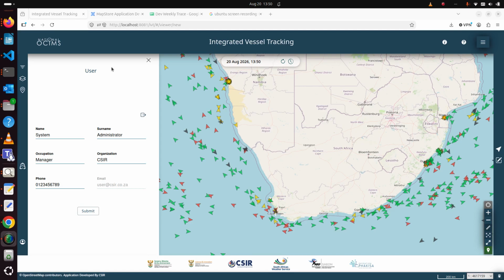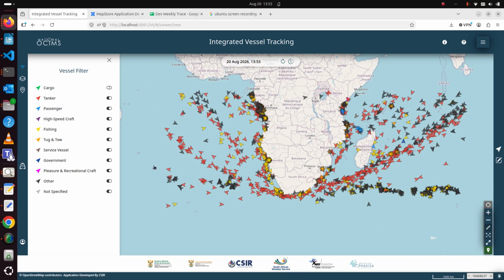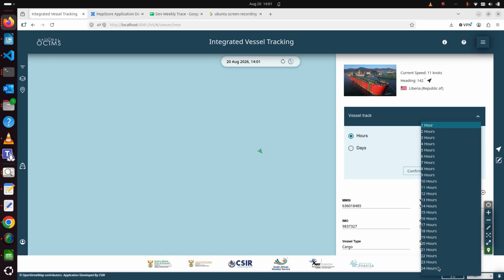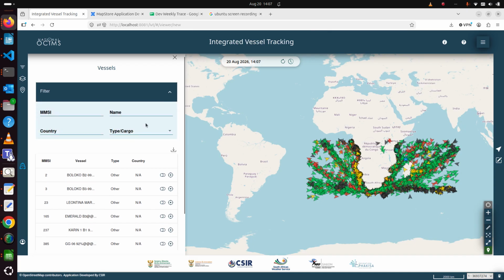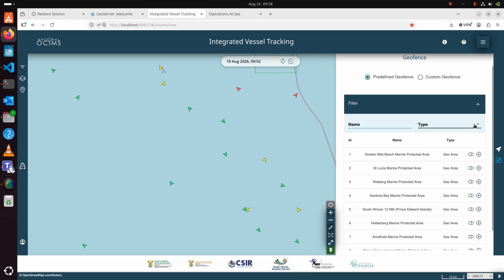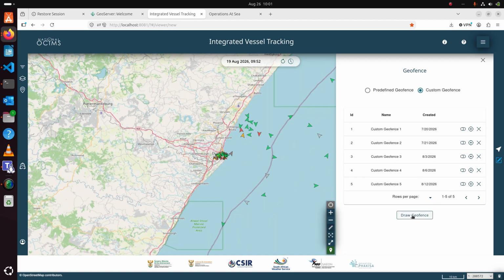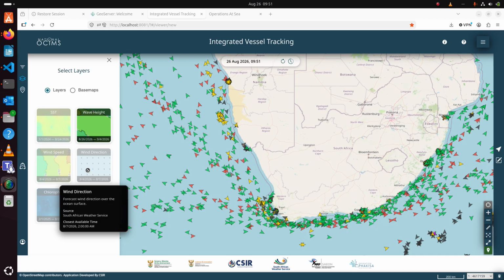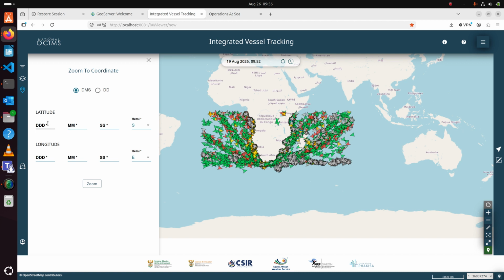Integrated Vessel Tracking (IVT) DeST Video Tutorial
This tutorial demonstrates how to navigate and use the Integrated Vessel Tracking (IVT) application, including viewing vessels, vessel tracks, applying filters, managing geofences, navigating map layers, and using the application's key features.

The IVT application was developed under the OCIMS (Operation Phakisa: Oceans and Coastal Information Management System) project, headed by the Department of Forestry, Fisheries and the Environment (DFFE), to support the integrated management, monitoring, and visualization of maritime information.

This video provides a practical walkthrough to help users become familiar with the application's interface and core navigation and vessel-tracking functionality.